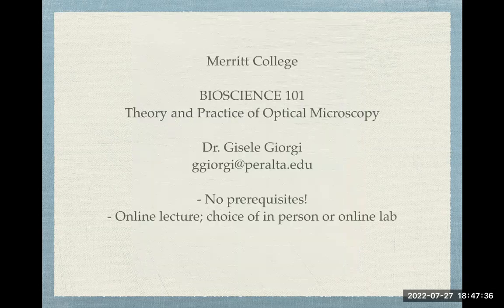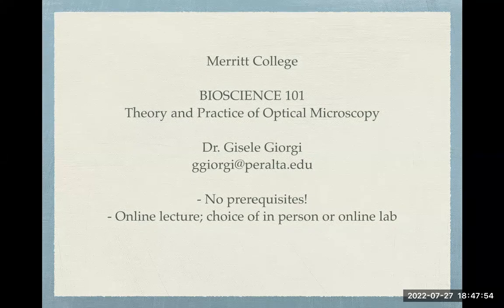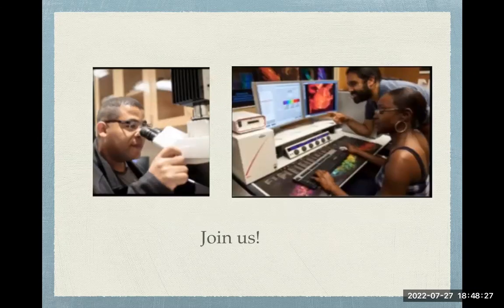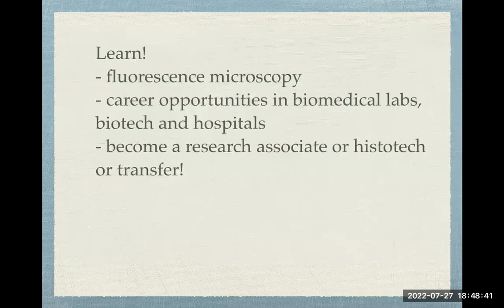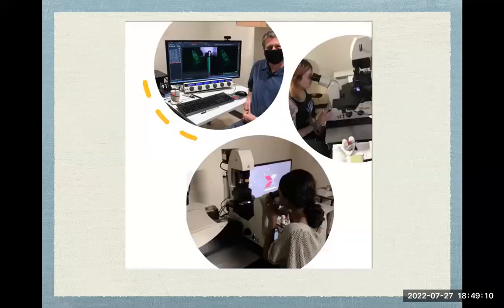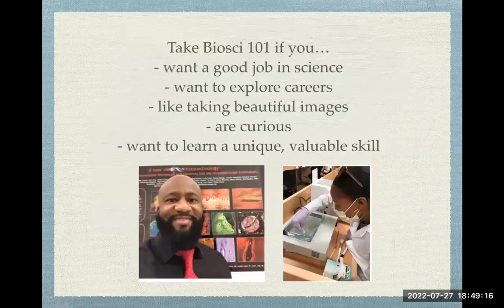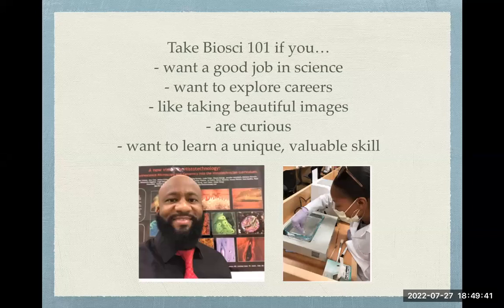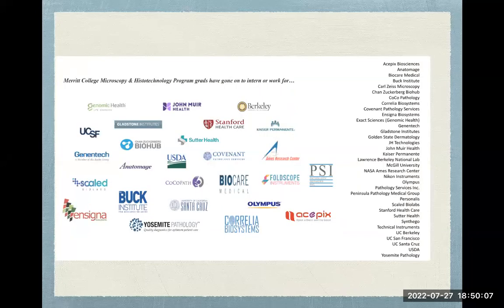Biosci101JoinUs!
Quick info about the Merritt Bioscience Programs and Bioscience 101